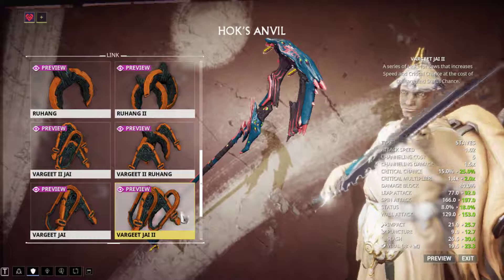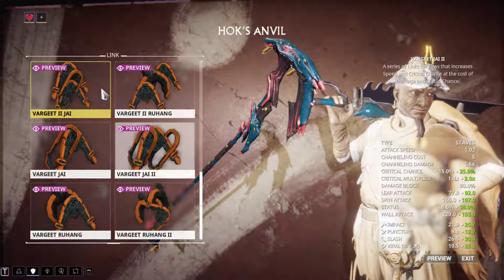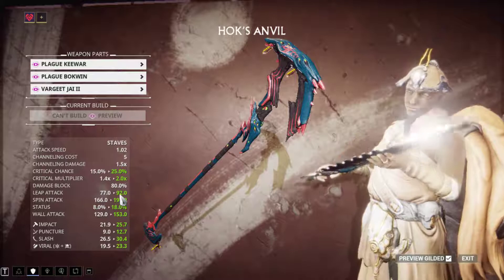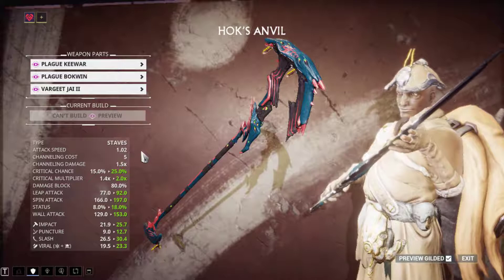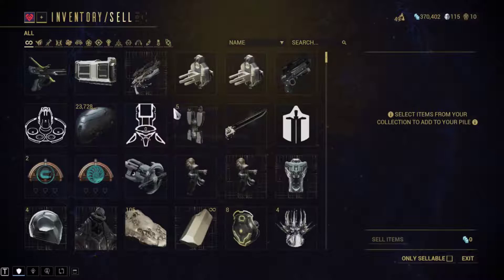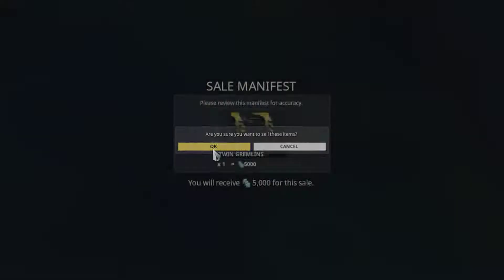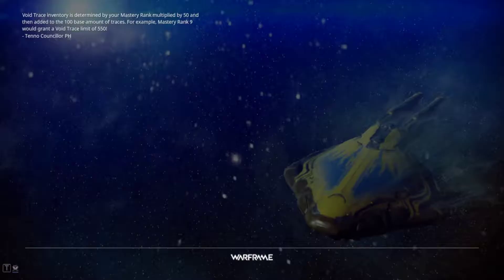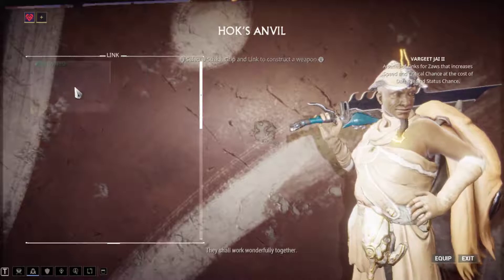Warframe Let's Play Episode #517 - Before Fortuna - Youtube Gaming - BlueFire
NCS
Check my Network using Wiztracker or VidIq